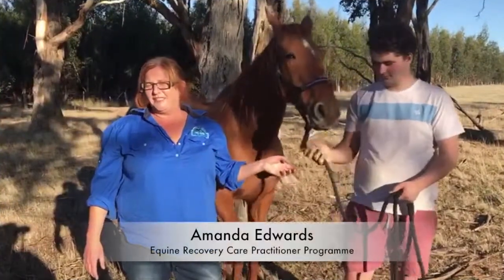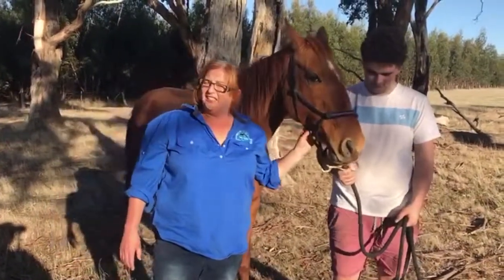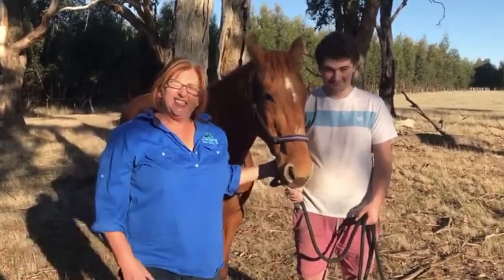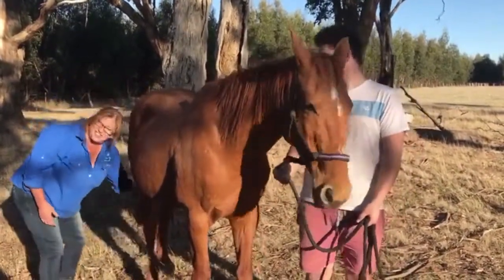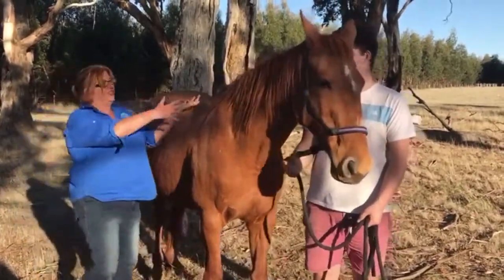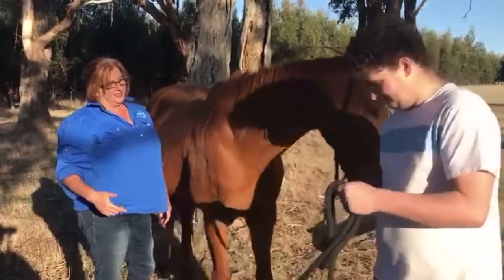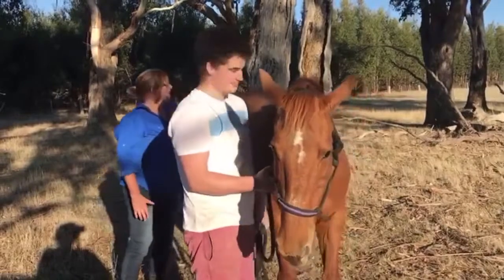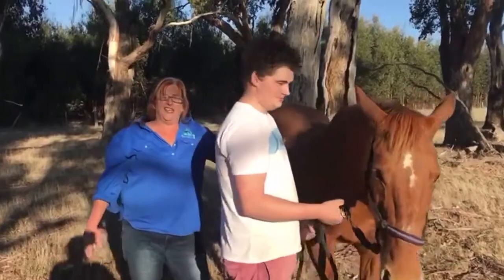Horse tip 26 Safe Handling of your horse.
When your horse needs something done and you're lucky enough to have a horse handler by your side than where is the best place to stand.